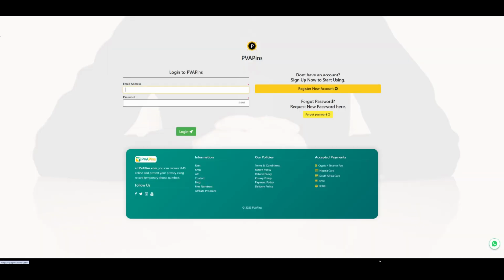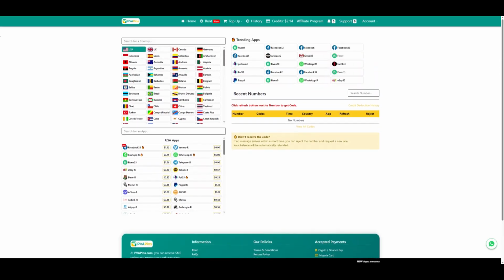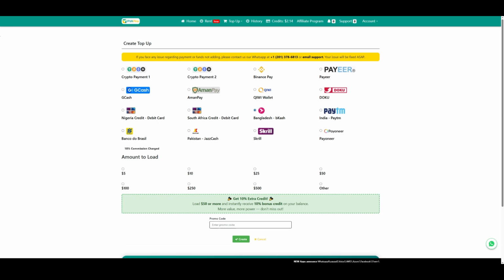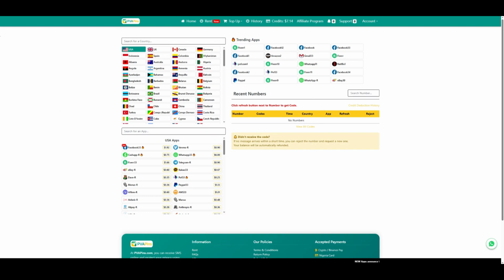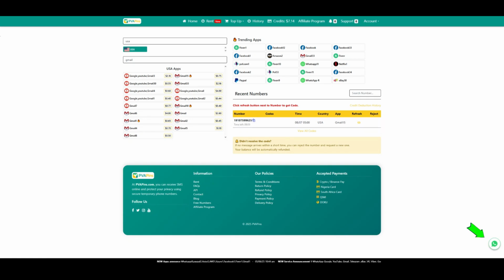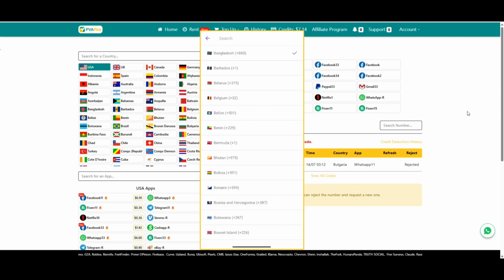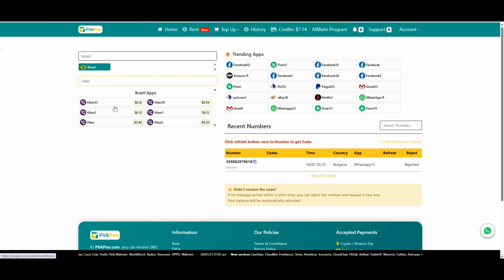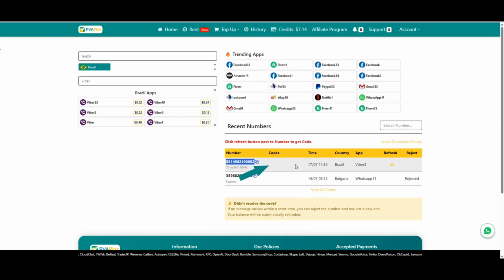How to Open Viber Account Without Phone Verification Easily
📲 Want to create a Viber account without using your personal phone number? You’re in the right place! This video will show you exactly how to sign up for Viber using a virtual phone number from PVAPins — fast, safe, and no SIM card needed.

Say goodbye to OTP delays, blocked numbers, or privacy risks. With PVAPins.com, you can receive your verification code instantly and register from anywhere in the world 🌍

Here’s what you’ll learn:
🔹 How to get a virtual number for Viber
🔹 How to receive SMS online
🔹 How to bypass Viber phone verification
🔹 Why PVAPins is better than free SMS websites

Perfect for anyone who wants:
✔️ A second Viber account
✔️ Private and secure registration
✔️ Global number access in USA, UK, India, Brazil, Indonesia, Mexico, Vietnam, and more.

🔹 Can I create a Viber account without a SIM card?
Yes! You can use a virtual number from PVAPins to register on Viber without using a physical SIM card or exposing your real number.

🔹 Is it safe to use a virtual number for Viber?
Absolutely. PVAPins provides secure and private virtual numbers. Your OTP is sent instantly and handled safely through their dashboard.

🔹 Which countries does PVAPins support?
PVAPins offers numbers from over 200 countries, including the USA, India, Indonesia, Brazil, Mexico, UK, Russia, Vietnam, Germany, and more.

🔹 Why is my Viber verification code not arriving?
This can happen with free or recycled numbers. With PVAPins, you get fresh and reliable numbers that deliver OTP codes instantly.

🔹 Can I use PVAPins to create multiple Viber accounts?
Yes! You can rent multiple virtual numbers and manage several Viber accounts at the same time with no issues.

🔹 Do I need to keep the virtual number after verifying?
Not necessarily. Once your Viber account is verified, you can stop using the number unless Viber needs it again for recovery or re-login.

💬 Still have questions? Drop them in the comments and we’ll help you out quickly.